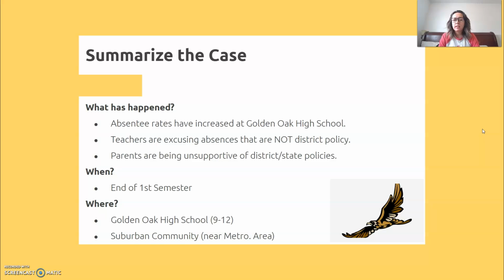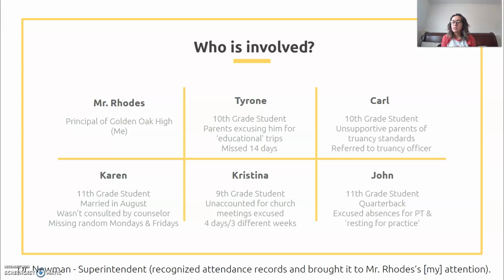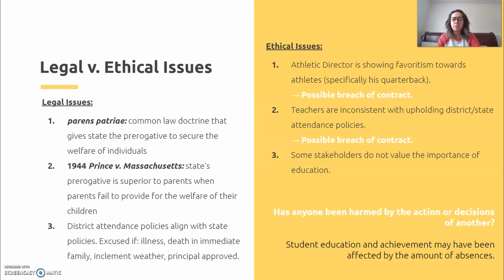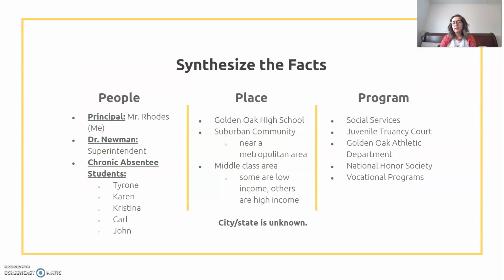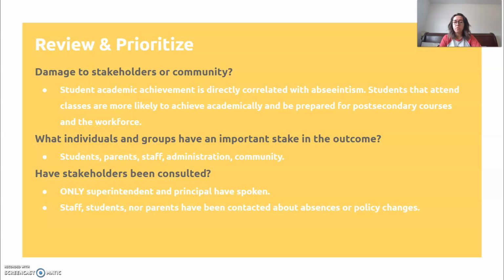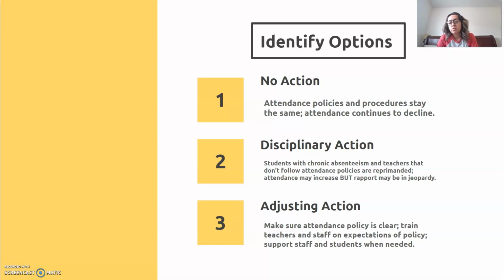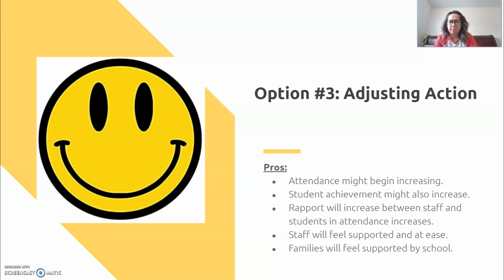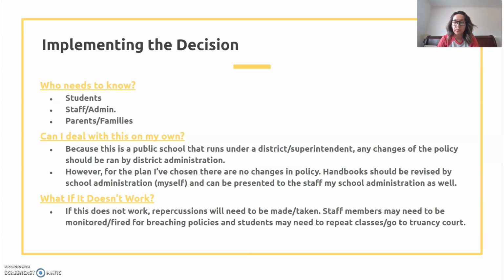AEP 858 Module 11 Case Study